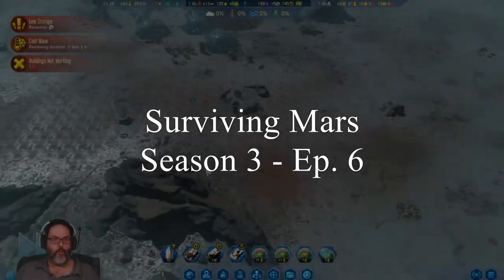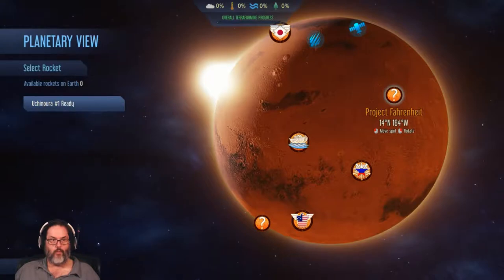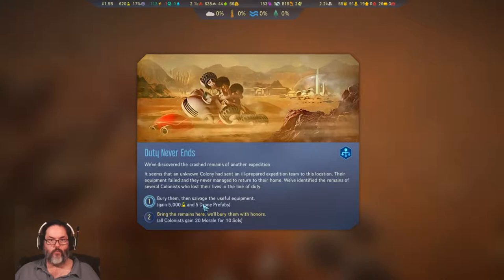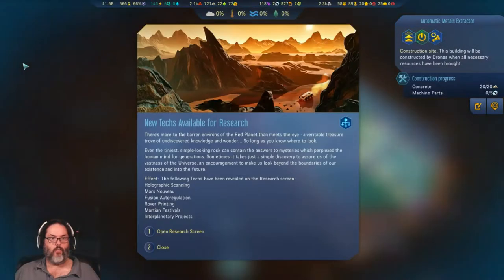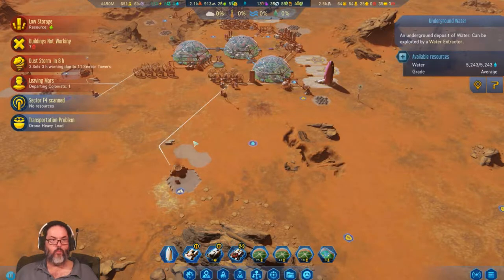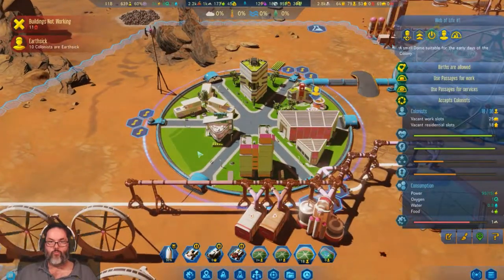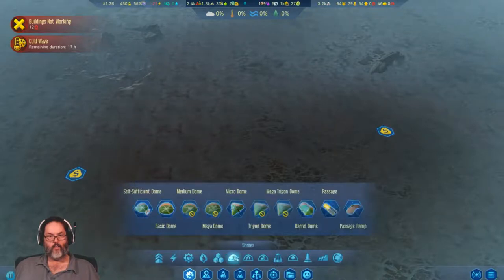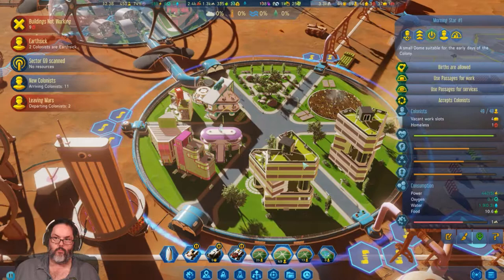Surviving Mars - Season 3 Ep. 6